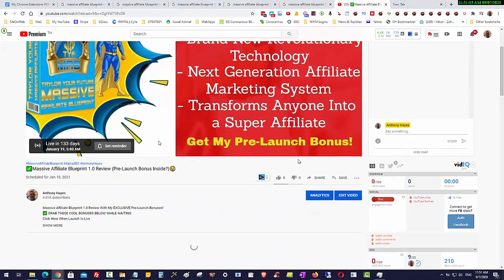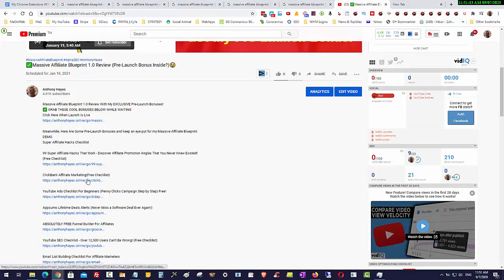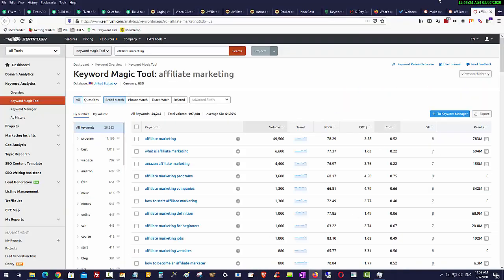How To Build Affiliate Marketing Email Lists On YouTube With No Video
Rank On Google & YouTube With No Video

Everyone wins...
Take a 7 Days ONE Dollar Trial Of
Full Version LeadBlasta
We have to add dollar trial to prevent people taking multiple trials lol

This will be available for the next 6 days only then we will give 30 Days access to THREE winners.
If you're already on a trial for a dollar we will extend it for 30 days more.

Free Stuff...
99 Super Affiliate Hacks That Work - Discover Affiliate Promotion Angles That You Never Knew Existed! (Free Checklist)

Recommended Products For Affiliate Marketers…

ClickBank University - Did Clickbank Get Their Top Affiliates To Create This Course?

Wiki Ranker - Rank Your Videos 300 Links With a Single Click (No Proxies Needed)

Talk soon,
-Tony